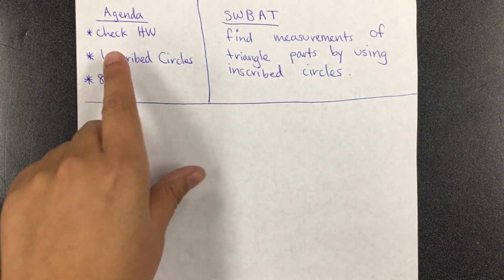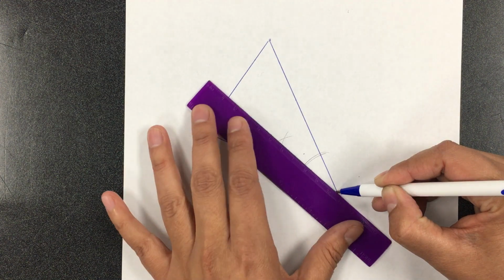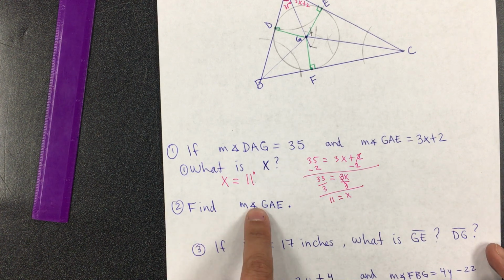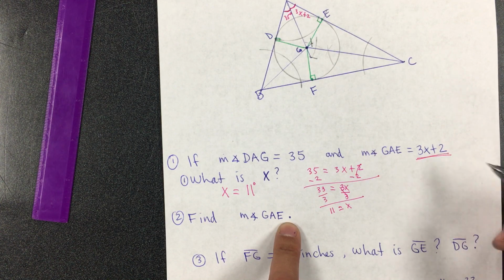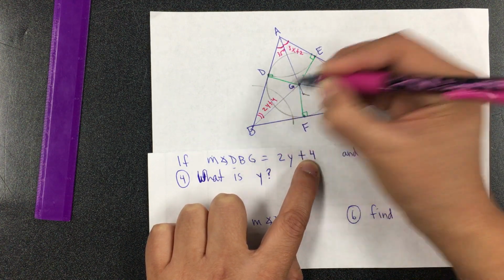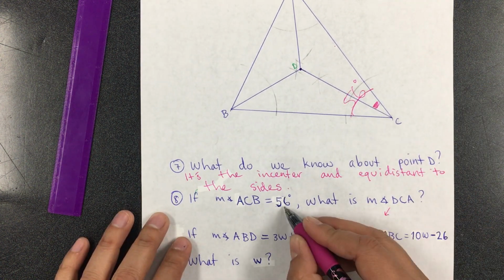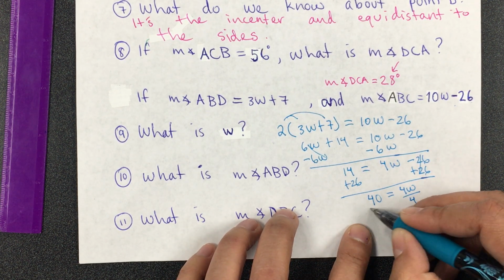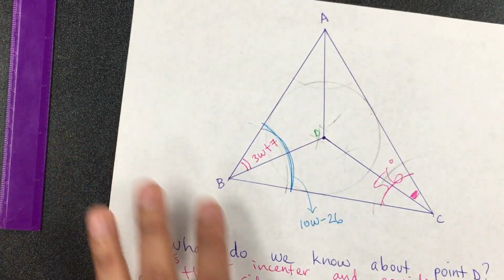8.5 Inscribed Circles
Students will find measurements of triangle parts by using inscribed circles.